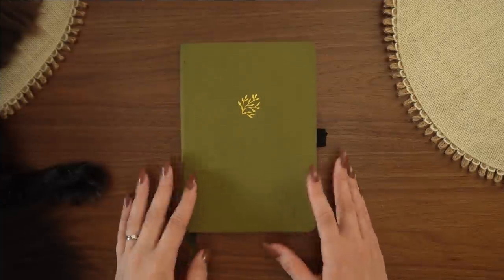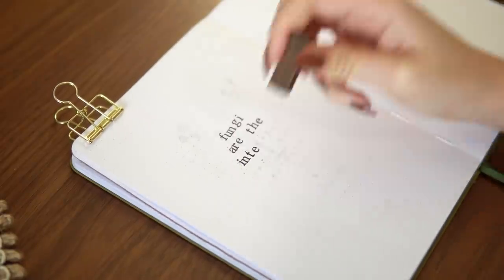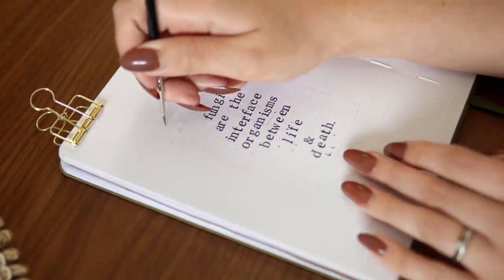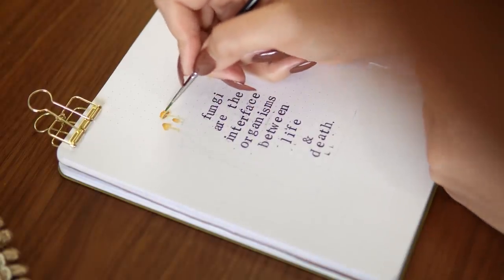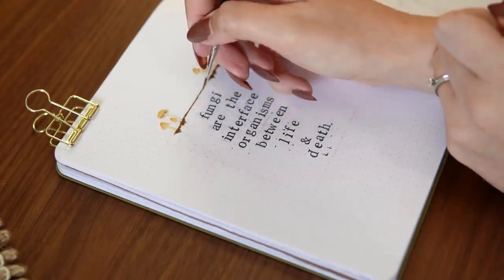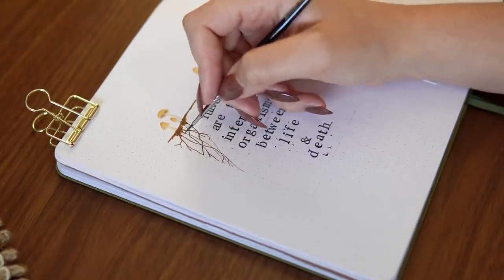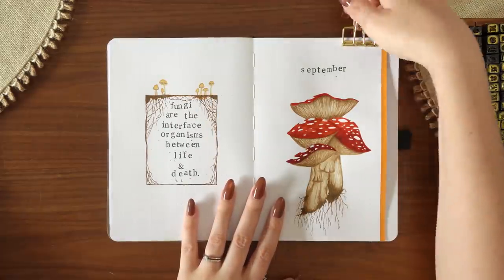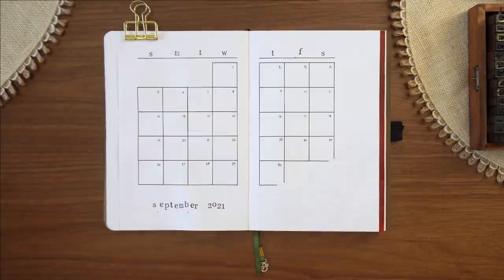September 2021 Bullet Journal Plan With Me | Husband's BuJo Setup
Today I'm excited to share with you this mushroom-themed bullet journal set up in my husband's bujo for September 2021! We decided on this theme after watching an interview with Paul Stamets, the fungi guru (or in more scientific terms, the mycologist). Mushrooms are fascinating and I hope you enjoy both the setup and the facts!

- Porcelain Palette
- Sakura Micron Archival Ink Pen in 03
- Winsor & Newton Designer's Gouache in Raw Sienna
- Winsor & Newton Designer's Gouache in Burnt Sienna
- Winsor & Newton Designer's Gouache in Sepia
- Winsor & Newton Designer's Gouache in Zinc White
- Winsor & Newton Watercolor in Burnt Sienna
- Winsor & Newton Watercolor in Cadmium Red
- Paintbrushes: various, mostly from my local art store (all synthetic bristles)

- 16mm Sigma Lens
- Sony A6300 Camera
- 30mm F1.4 Sigma Lens

FAQs
What nail polish are you wearing? Urbanized by Cirque Colors.